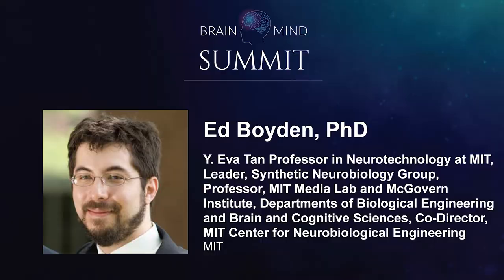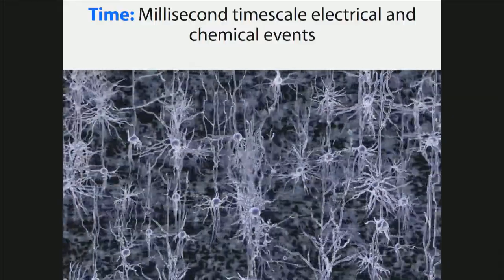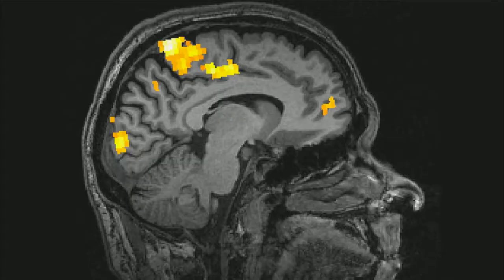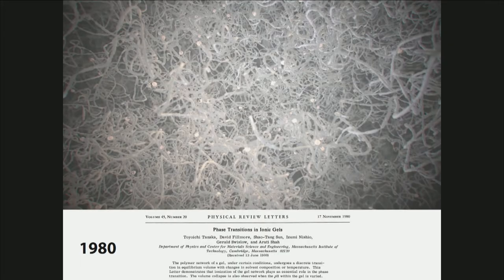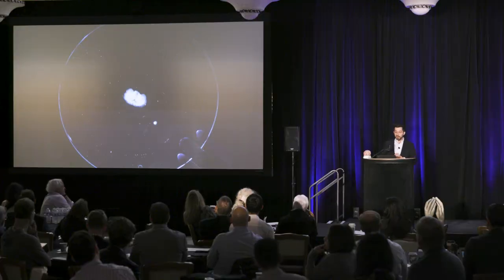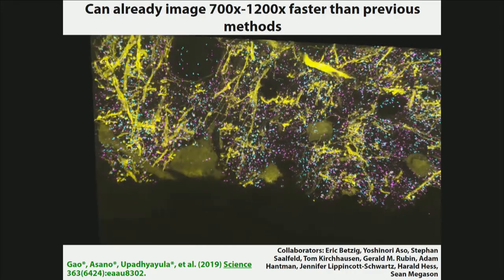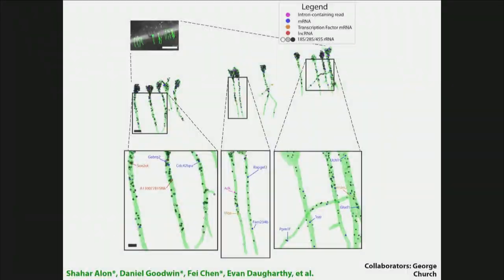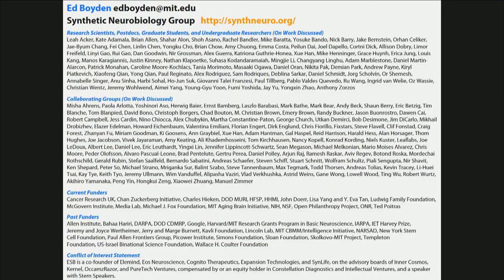Ed Boyden - Towards the Comprehensive Mapping of Normal and Pathological Brain Mechanisms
BrainMind Summit hosted at Stanford

Ed Boyden, PhD

Y. Eva Tan Professor in Neurotechnology at MIT, Leader, Synthetic Neurobiology Group

Ed Boyden is Y. Eva Tan Professor in Neurotechnology at MIT, associate professor of Biological Engineering and Brain and Cognitive Sciences at MIT's Media Lab and McGovern Institute for Brain Research, and was recently selected to be an Investigator of the Howard Hughes Medical Institute (2018). He leads the Synthetic Neurobiology Group, which develops tools for analyzing and repairing complex biological systems such as the brain, and applies them systematically to reveal ground truth principles of biological function as well as to repair these systems. These technologies include expansion microscopy, which enables complex biological systems to be imaged with nanoscale precision; optogenetic tools, which enable the activation and silencing of neural activity with light; robotic methods for single-cell analysis and directed evolution that are yielding new synthetic biology reagents for dynamic imaging of physiological signals; and, novel methods of focal noninvasive human brain stimulation. He co-directs the MIT Center for Neurobiological Engineering, which aims to develop new tools to accelerate neuroscience progress.

Amongst other recognitions, he has received the Canada Gairdner International Award (2018), the Breakthrough Prize in Life Sciences (2016), the BBVA Foundation Frontiers of Knowledge Award (2015), the Carnegie Prize in Mind and Brain Sciences (2015), the Jacob Heskel Gabbay Award (2013), the Grete Lundbeck Brain Prize (2013), the NIH Director's Pioneer Award (2013), the NIH Director's Transformative Research Award (three times, 2012, 2013, and 2017), and the Perl/UNC Neuroscience Prize (2011). He was also named to the World Economic Forum Young Scientist list (2013) and the Technology Review World’s "Top 35 Innovators under Age 35" list (2006), and is an elected member of the American Academy of Arts and Sciences (2017), the National Academy of Inventors (2017), and the American Institute for Medical and Biological Engineering (2018).